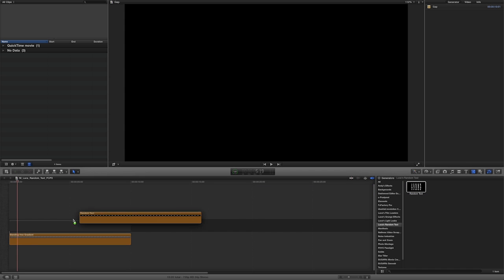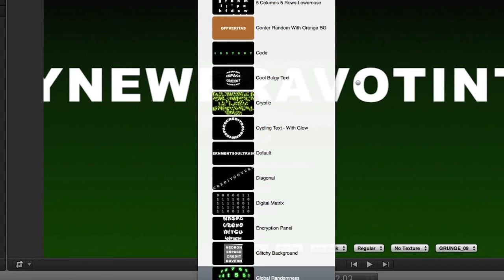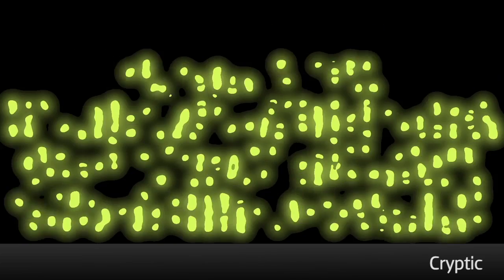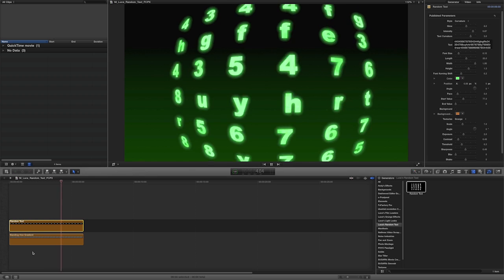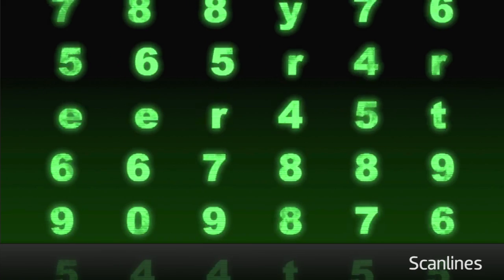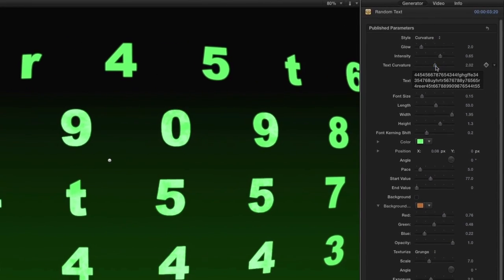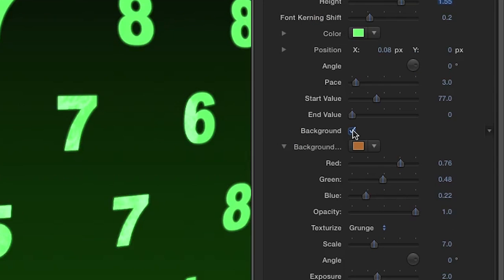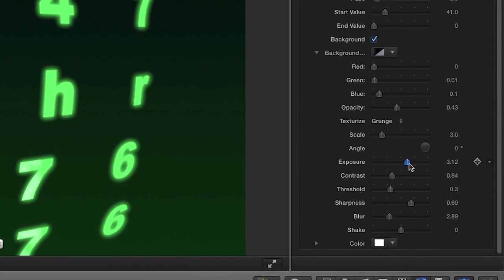Free Random Text Plugin for Final Cut Pro, Premiere Pro, After Effects and Motion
Luca's Random text generator is compatible with Final Cut Pro, Motion, After Effects and Premiere Pro.